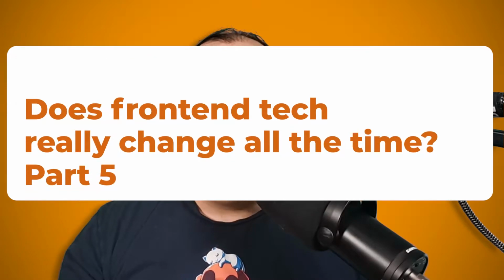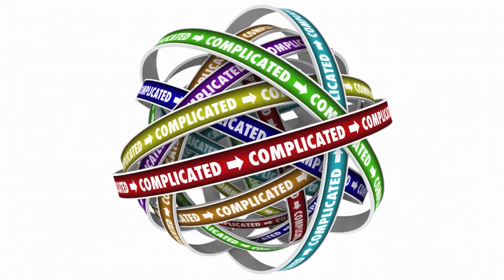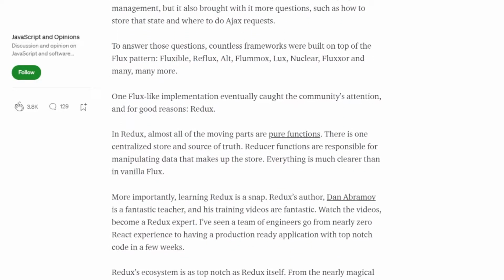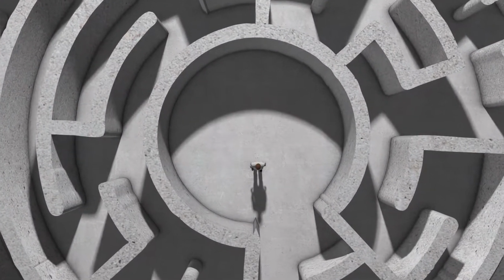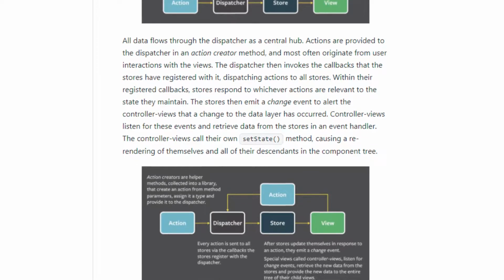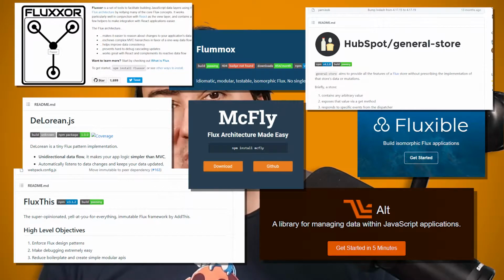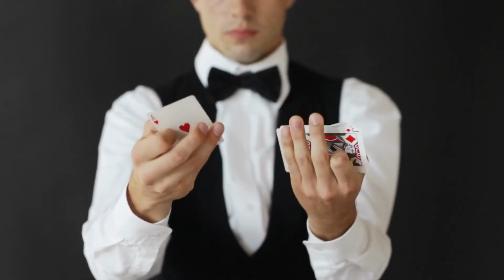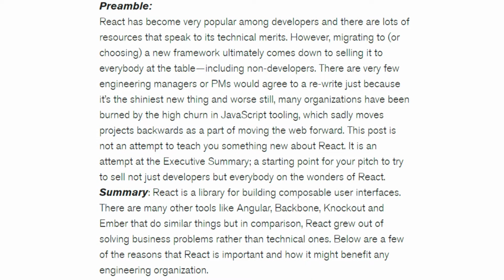Does frontend tech really change all the time? (Part 5)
Does the frontend ecosystem and related technologies really change all the time? How much truth is there in the memes about new frameworks popping every week and the bar constantly changing?

In this series, I review a blog post I wrote about the state of the ecosystem, 5 years ago. How much really changed? Did folks who read it have to rewrite their code 6 months later?

In this installment, we'll go over the world of state management as well as core libraries (the ones you build your components with).

Bookmarks:
00:00 - Intro
01:52 - State management
10:10 - Core libraries
15:29 - Wrap up